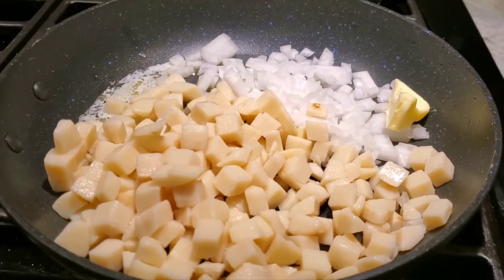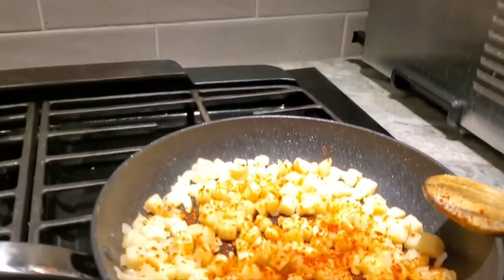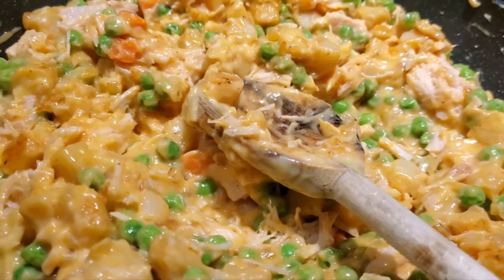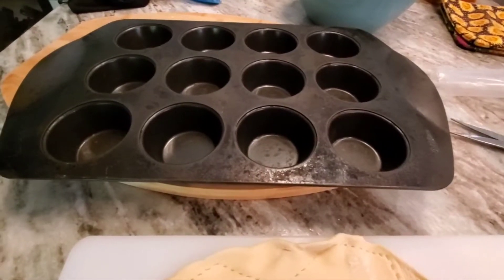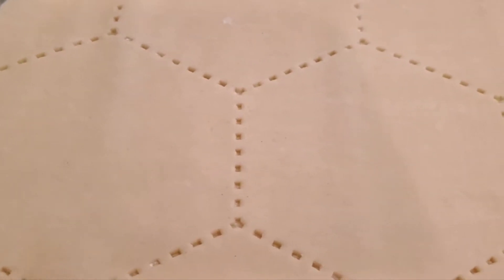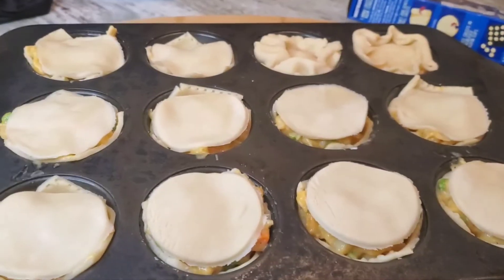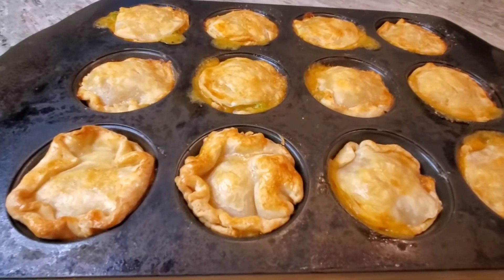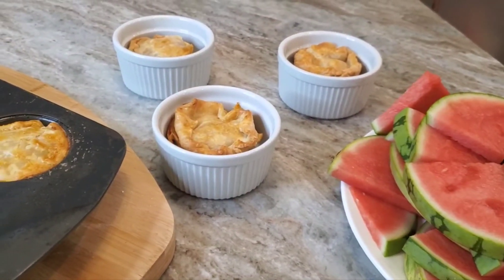WFD-Easy Fast Homemade Mini Chicken Pot Pies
I used mostly shelf stable ingredients from my pantry. The crust was store bought. Butter from my fridge,  peas and carrots from my freezer. Everyone enjoyed the pot pies, I served them with watermelon as side dish.